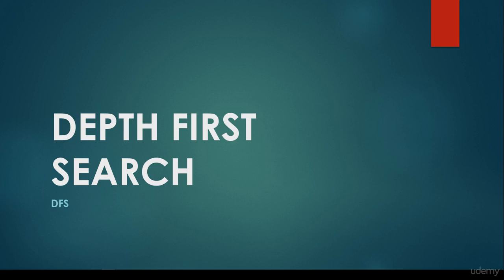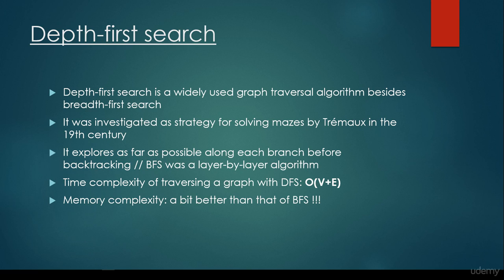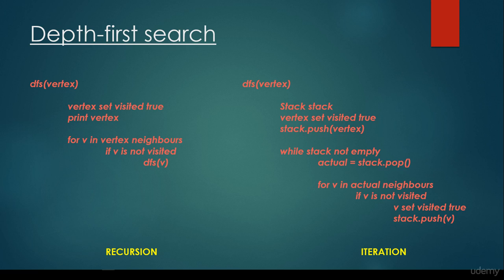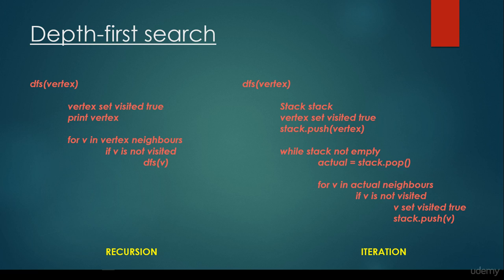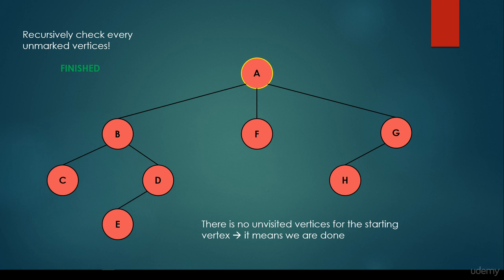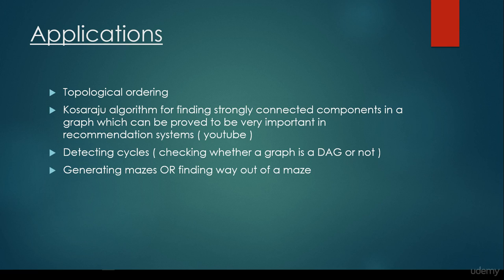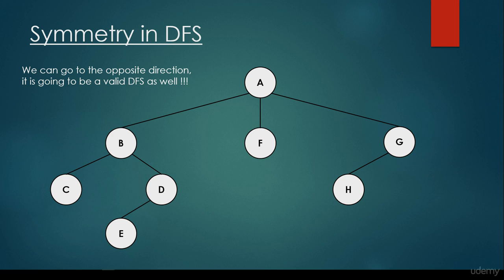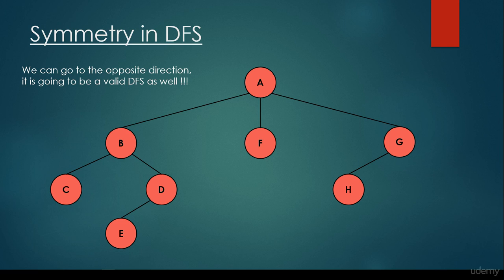008 Depth first search introduction | Computer Monk 🔴